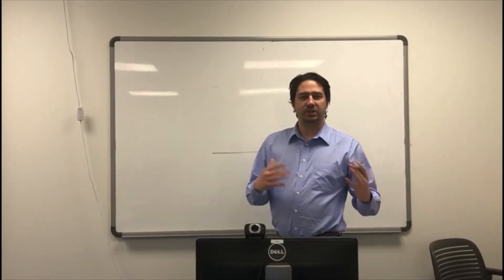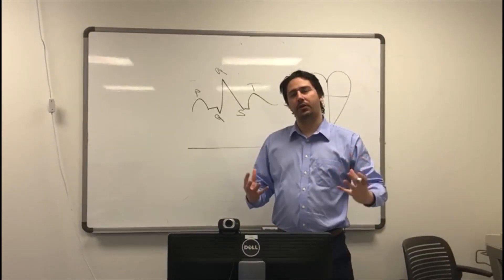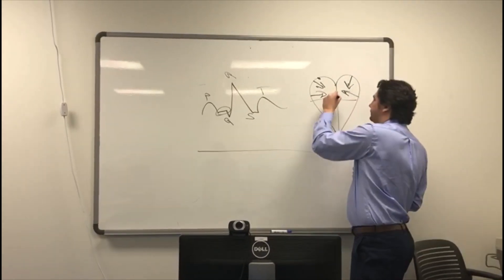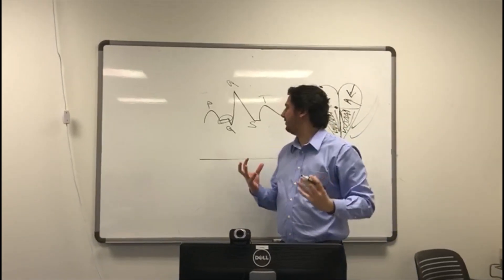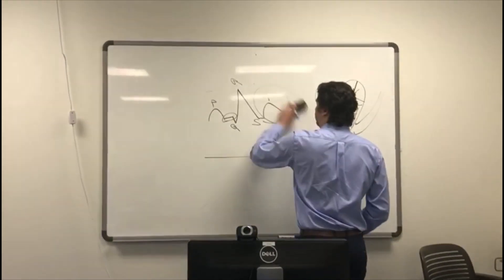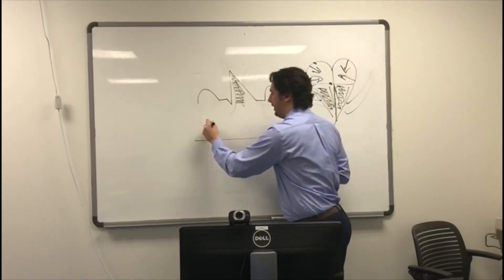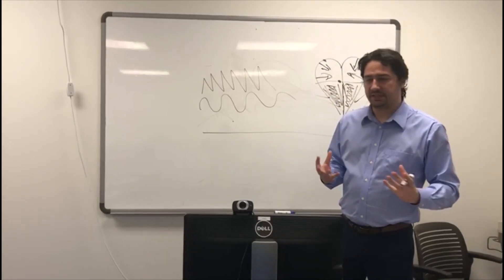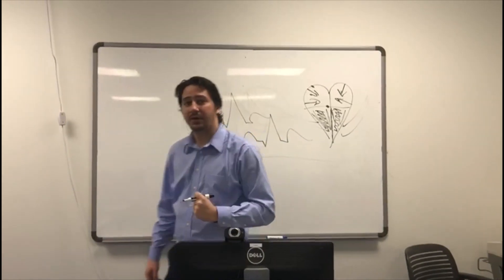Online EKG Technician Course - Normal Wave Form vs Abnormal Wave Form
E & S Academy is offering its students Online EKG Technician courses. In this lesson, Alexander discusses how to tell the difference between Normal Wave Form vs. Abnormal Wave Form.  Do you like what you see?